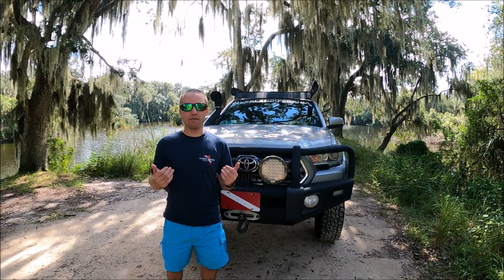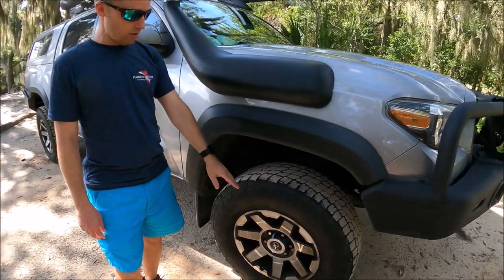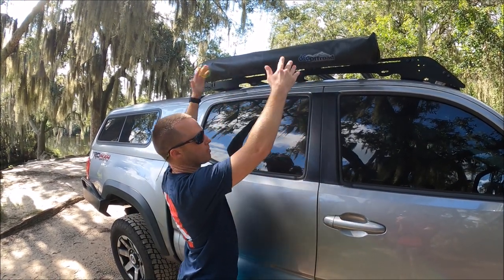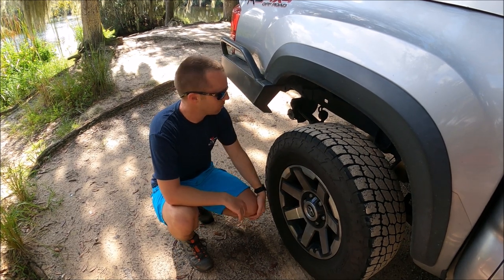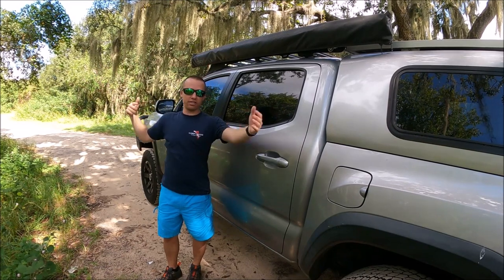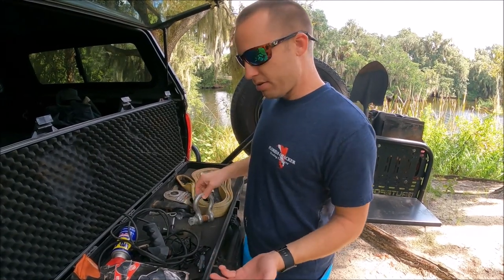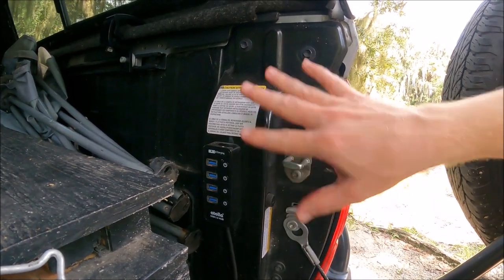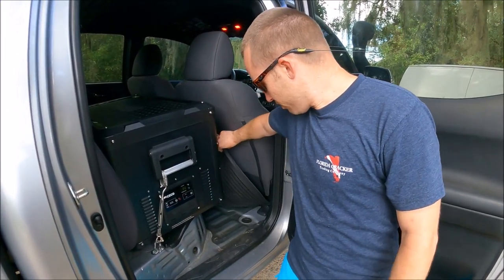Price Breakdown on My Truck | Overland Truck Tour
Here are links to some of the gear we use in our videos.

My chopping block
My Green knife
5LB propane tank
My HAM radio
My front bumper
My hammock
My GoPro
My stove
My awning
My storage trunk
Fire extinguisher mount
My gas can
My water can
Tembo Tusk Skottle
Ron's cooking knife